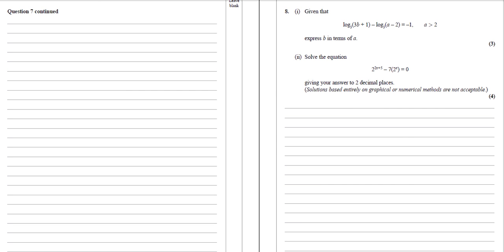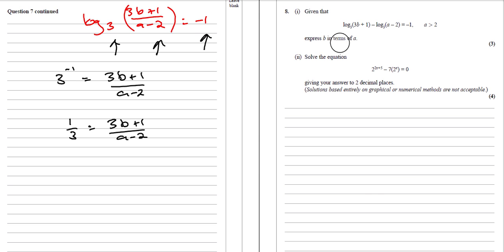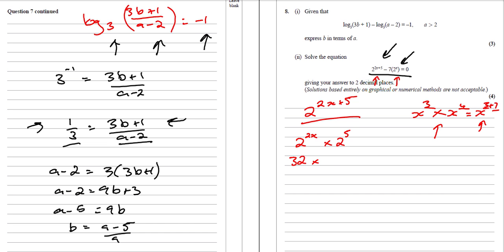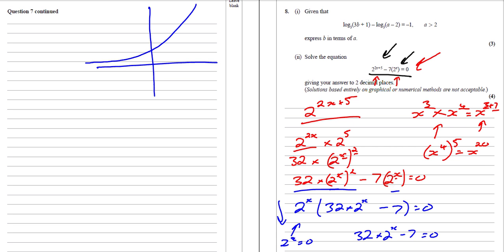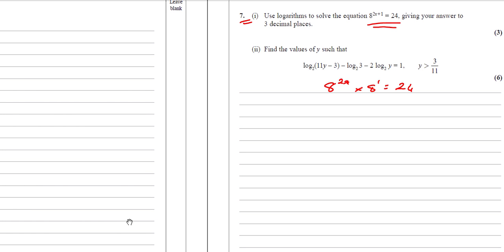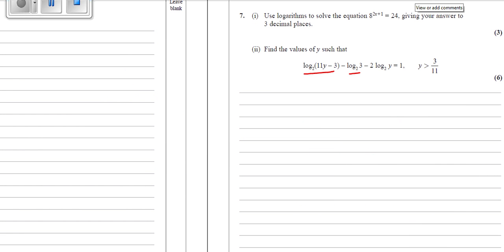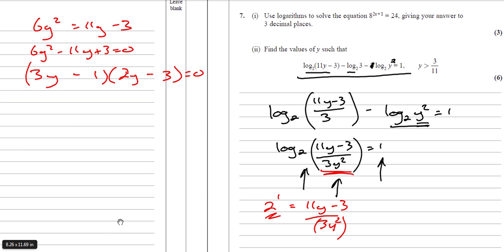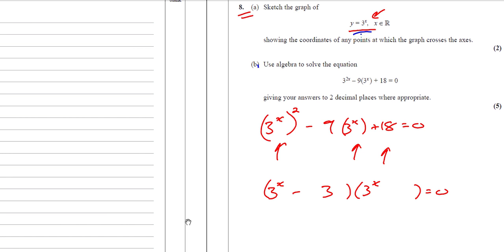RescorlaMaths Ultimate last minute Core 2 C2 revision videos 2016 2015 2014 Exponentials and logs